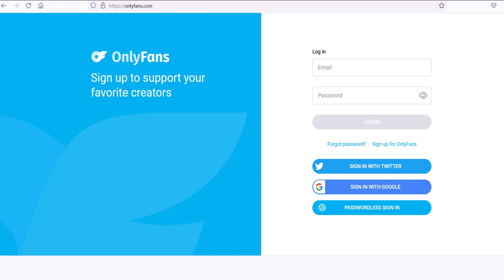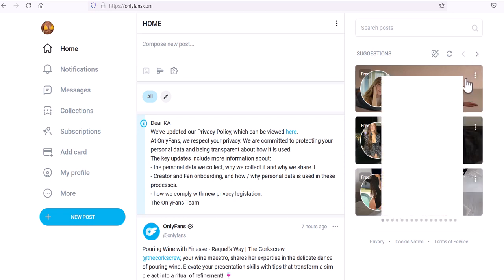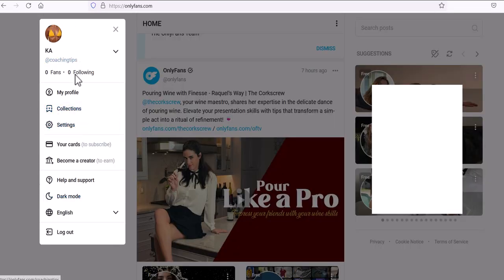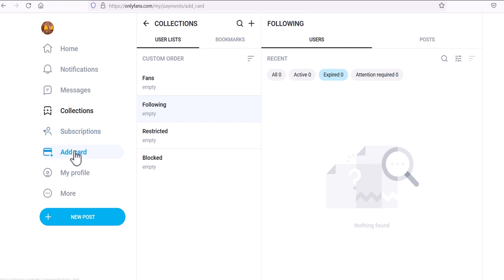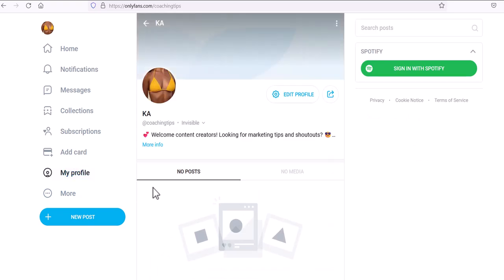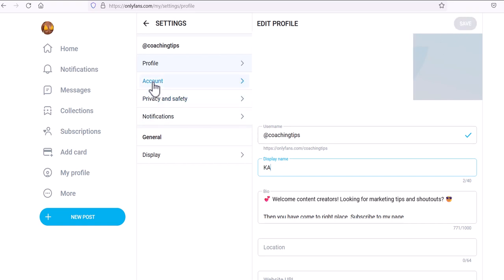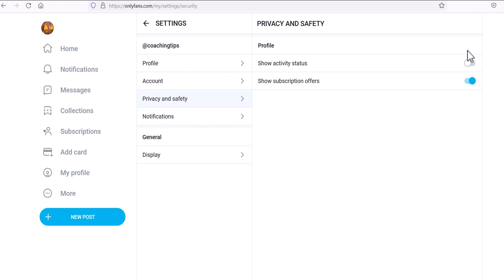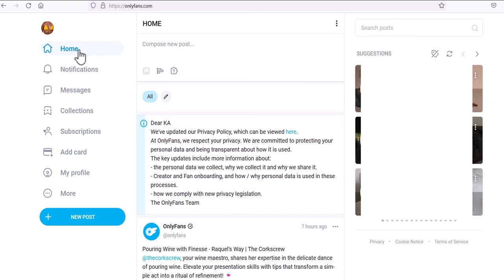Get RICH + Make Money Online On OnlyFans - How To Master Class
Are you looking for a creative way to make money online? Then look no further! In this quick class, we'll show you how to make money online with ONLYFANS.

LEARN 💰:
►  How to setup OnlyFans Account
►  How to create a profile on OnlyFans
►  How to get monetized on OnlyFans

💥Available for coaching and youtube shoutouts.

🏆 Cash Flow Systems Mission 🏆
📈 Hi and Welcome to Cash Flow Systems where our mission is to help entrepreneurs and small businesses make money by sharing tips, business ideas and investment strategies on how to make passive income and make money online. 😎